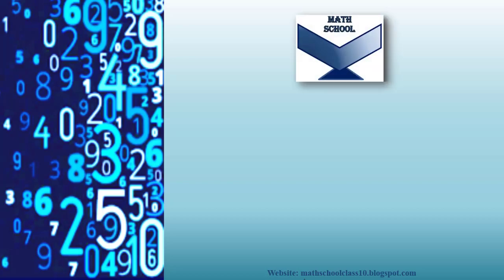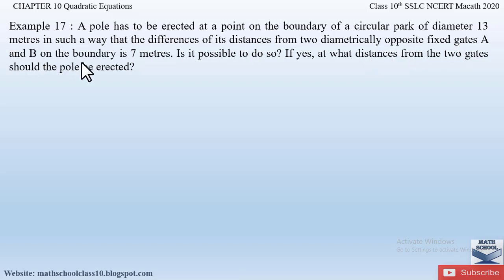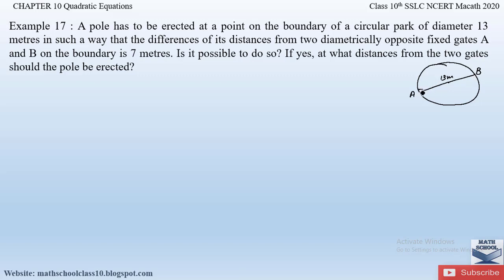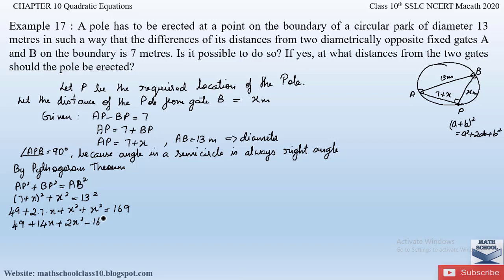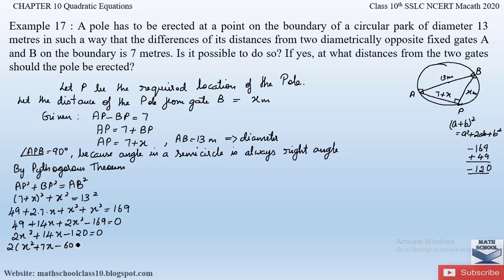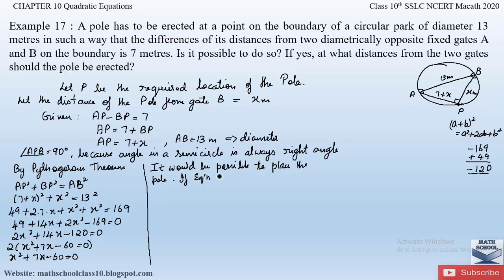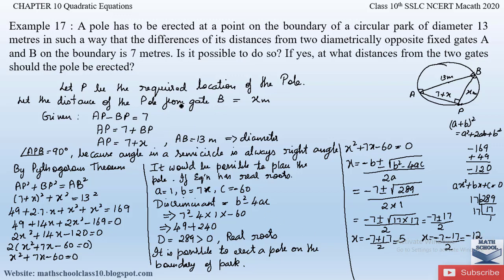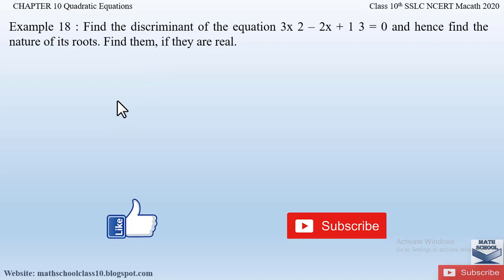Quadratic Equations |class 10 chapter 10 Example 17 | Karnataka Board SSLC NCERT Math 2020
In this video I will be covering Quadratic Equations chapter 10  Example 17. Hope you will take advantage of this video to understand and learn the Problems easily.

Quadratic Equations Chapter 10 Example 17